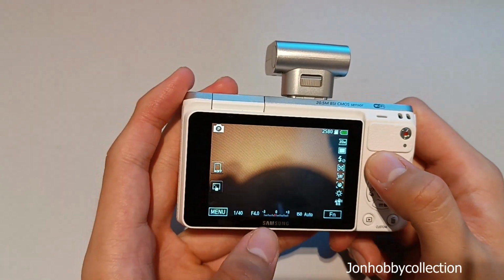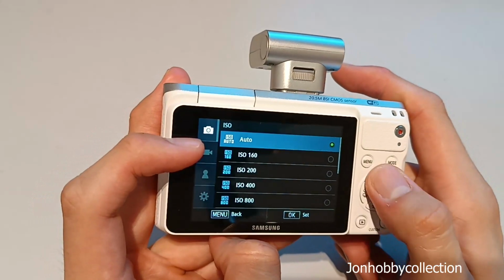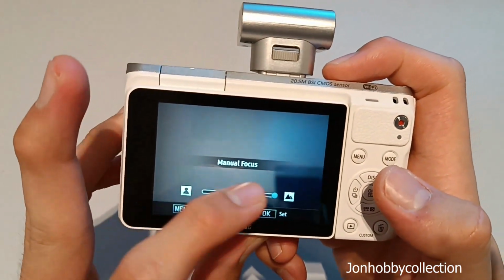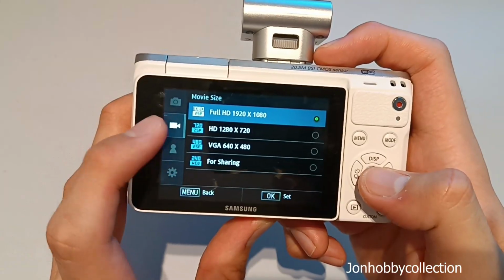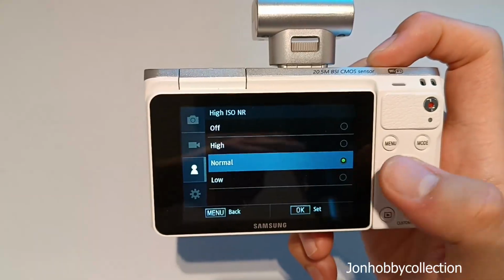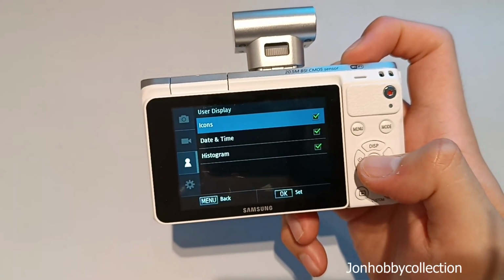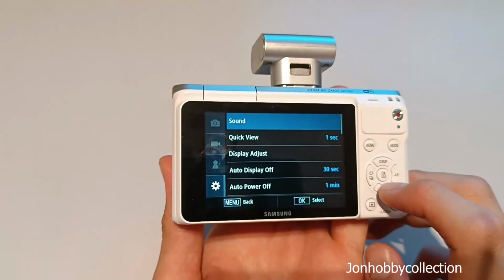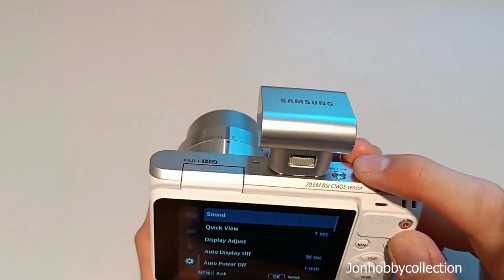Settings walkthrough for Samsung NX mini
Here, you will mostly find me diving into the world of cameras like film, digital, point-and-shoots, and everything in between. I love exploring how these machines were built, how they hold up today, and what makes them special.

🧭 Every now and then, I also take a look at other vintage or retro items that spark a bit of nostalgia or curiosity.

If you’re into old tech, quirky gear, or just love seeing forgotten gems brought back to life, you’re in the right place.